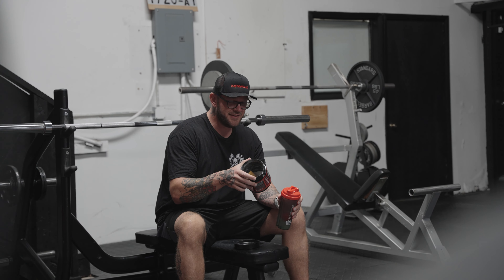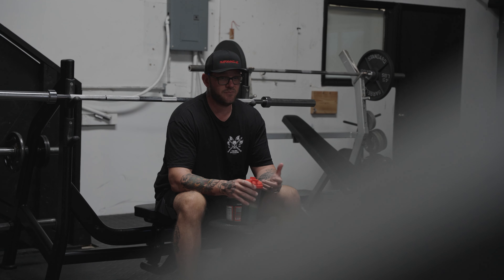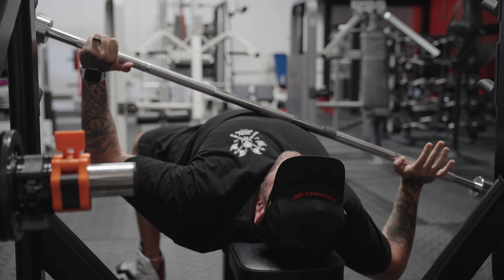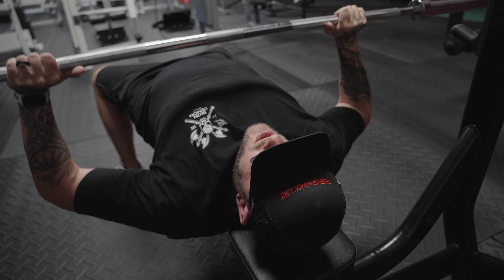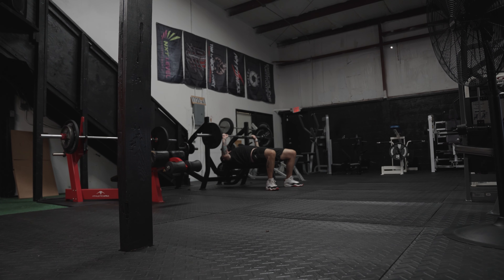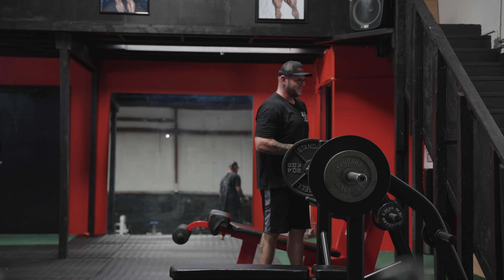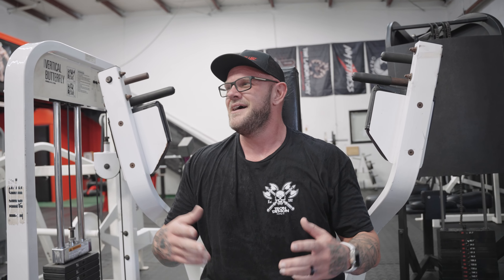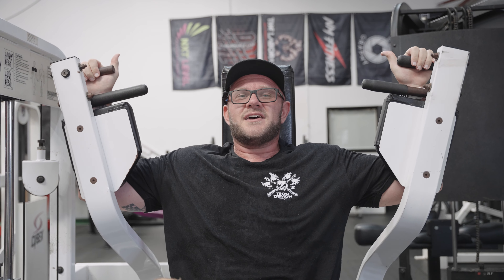International Chest Day with NMFitness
I'm a fitness nutrition specialist with over 200lbs of weight loss and years of experience coaching others with their weight loss goals. I offer everything from meal plans, workout plans, monthly coaching and 15 week transformations and anabolic coaching! I keep it 100% real and honest so if your looking for that you found it! Please visit the link below to get hooked up!

If you guys EVER have any questions that you would like answered, please feel free to drop a comment or shoot me a message and I WILL get back to you.